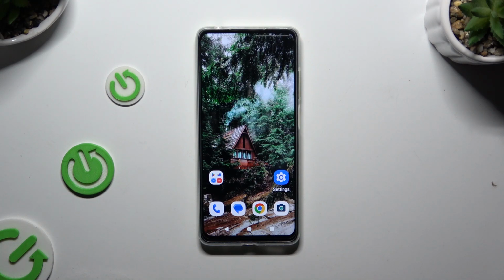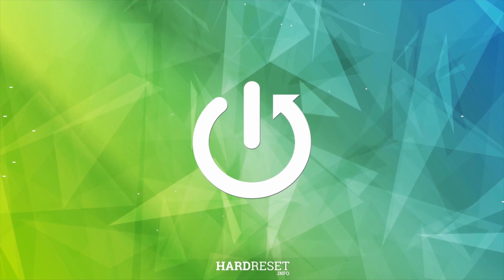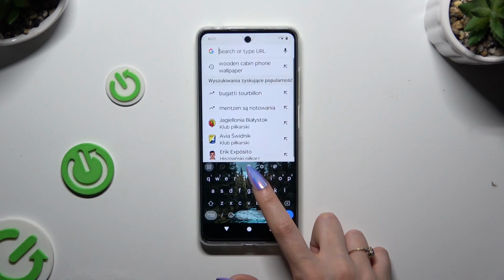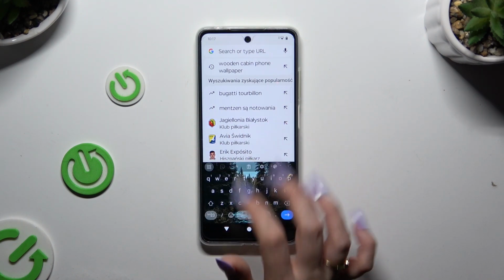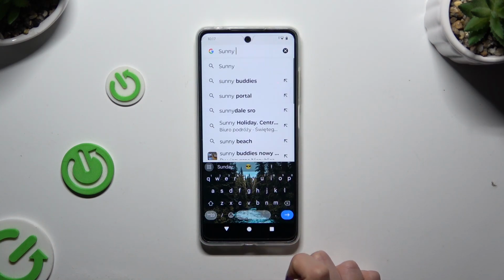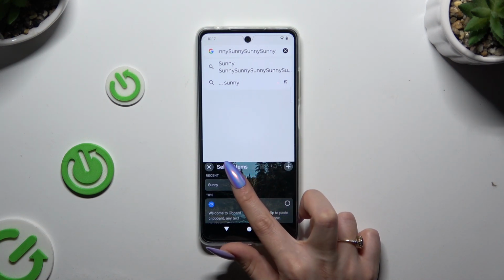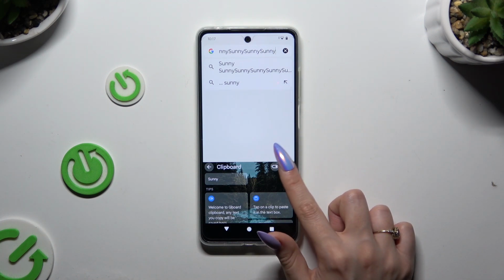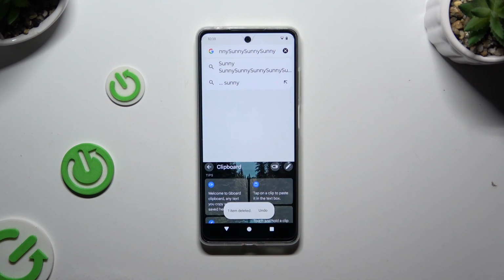Motorola Moto E14 - How to Activate Keyboard Clipboard | Enable Clipboard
Hi guys! Find out how to activate and use the keyboard clipboard feature on your Motorola Moto E14. This tool makes it easy to copy and paste multiple items quickly.

How to Activate Keyboard Clipboard on Motorola Moto E14?
How to Enable Clipboard Feature on Motorola Moto E14?
How to Use Keyboard Clipboard on Motorola Moto E14?